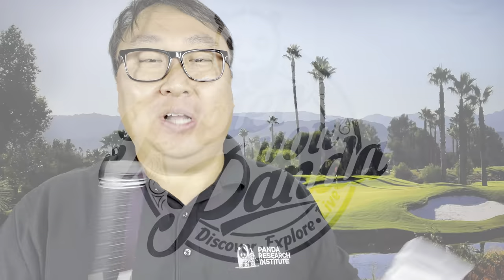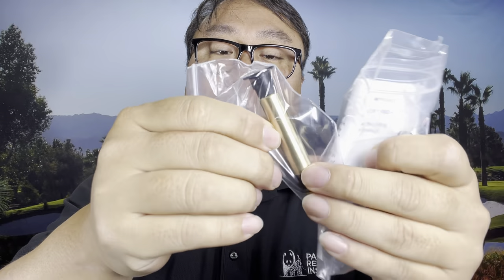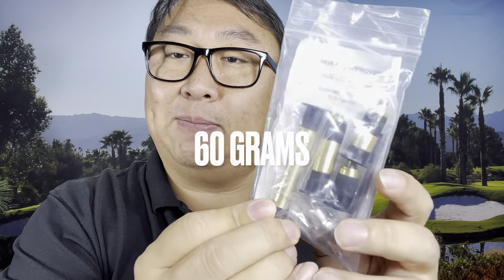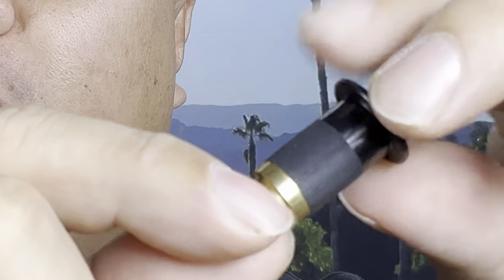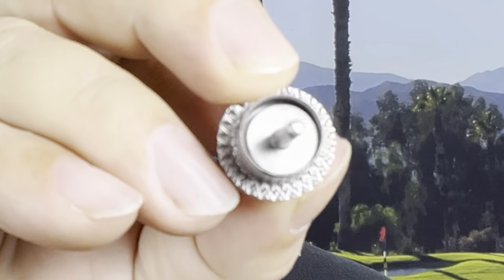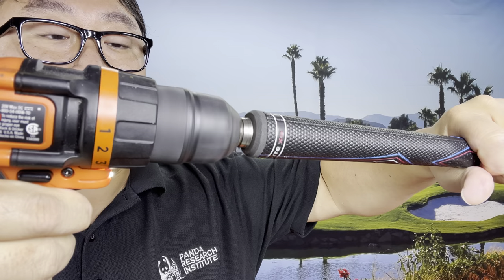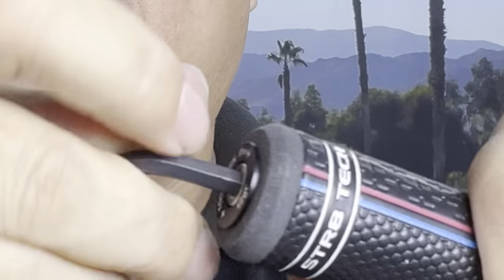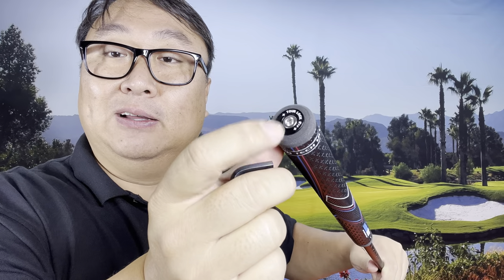Tour Lock Pro Golf Club Counterweights Install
TourLock Pro Plus Kits
TourLock Pro golf club counterweights are the original counterweight product and the most used counterweight on the PGA Tour. Our Pro grip weights are our most popular counterweights, and can be quickly installed and swapped on the course allowing players to compare different weight sizes and truly fine tune their game. Because each player’s game is unique, and the best weight for each player (and even each club that player uses) depends greatly on their skill level, experience, height, arm strength, and play style, having a variety of counterweights to experiment with is the best way to optimize your swing.

Our Counterweight Kits are a great starting point and give you access to a popular collection of weights.

Optimization Goal
To create and achieve a value of improved feel, awareness and performance.

Matching Counterweights to Clubs and Applications
Counterweighting generates different effects depending on the type of club that is counterbalanced. For drivers and other wood, a counterweight can increase swing speed and ball speed. For putters, a counterweight can slow the putting stroke and provide increased control over the putting head. For irons, a counterweight can provide more stability and can increase distance. Counterweighting produces different effects for different clubs, and affects each players personal game in different ways, creating a huge range of counterbalancing techniques and settings to explore to find the best configuration for your own game. Expedition Money LLC